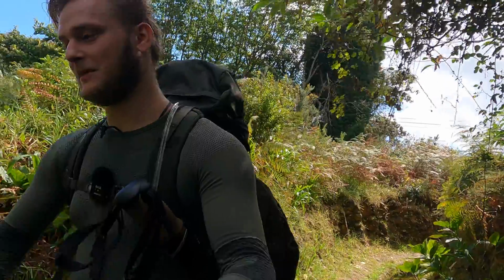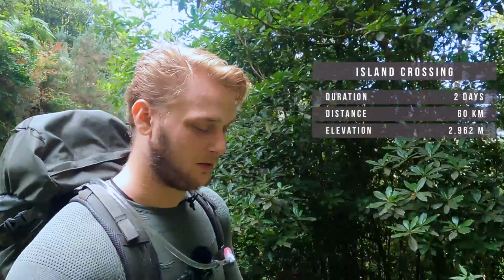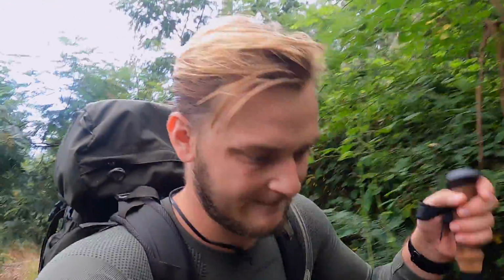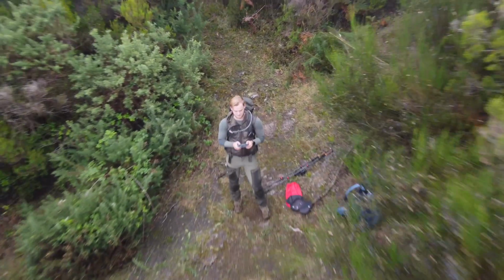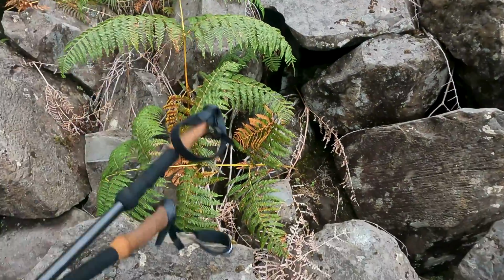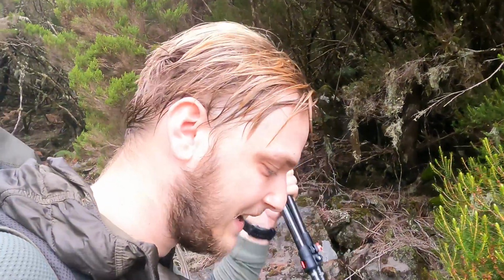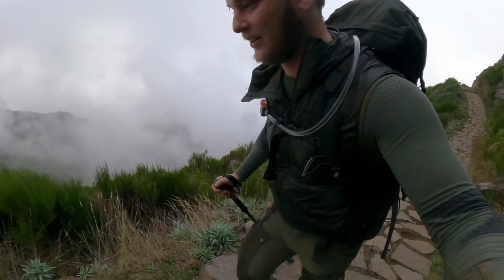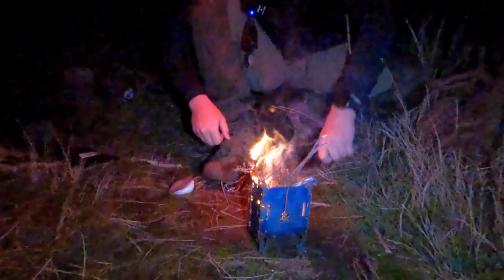Sunrise at Pico Ruivo - Hiking across Madeira island on its highest peaks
I crossed Madeira Island from north to south from Santana to Funchal. I started this journey from Santana in the North of Madeira, by the traditional and colorful houses along the Levada de Santana, also known as Levada de Silveira. The Levada took me through the Laurisilva of Madeira, a jungle-like forest.

I followed the PR1.2 trail to Pico Ruivo where I made camp after the first day of hiking. The next day, after enjoying the sunrise on Pico Ruivo, I started on the famous trail PR1, also called Pico to Pico. This trail is stretched between Pico Ruivo, Pico das Torres and Pico Arieiro and is one of the most thrilling and spectacular hikes in Madeira.
In order to complete my island crossing, I hiked the PR3, from Pico Ruivo to Funchal. Right before Funchal, I was welcomed with the most stunning view and sunset over the city from Pico Alto.

In total, I did this island crossing in 2 days, hiked 50-60km with a total elevation gain of around 2k meters.

▬ All the trails in this video  ▬▬▬▬▬▬▬▬▬▬

0:00 - Hike Levada da Silveira / Levada de Santana
2:20 - Incline on the mountain (not an official hike)
5:35 - Vereda do Pico Ruivo (PR 1.2)
6:41 - Camp on top of Pico Ruivo
8:44 - The famous PR1 - Pico to Pico hike - Vereda do Areeiro - Pico Ruivo (PR 1)
11:06 - PR 3 –VEREDA DO BURRO (PICO DO AREEIRO – RIBEIRA DAS CALES)
13:25 - Climbing down: PR 3.1 Caminho Real do Monte (Monte-Ribeira das Cales) (PR 3.1)